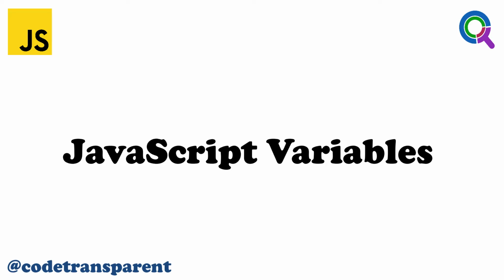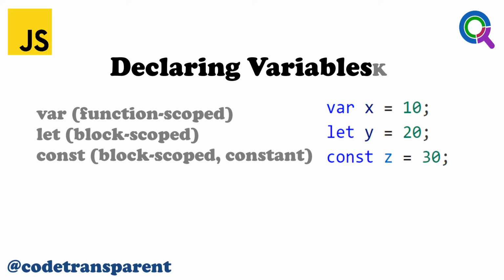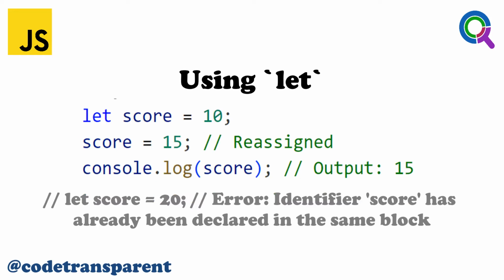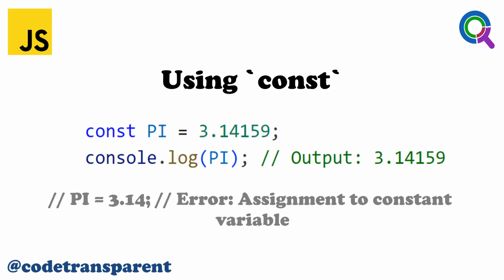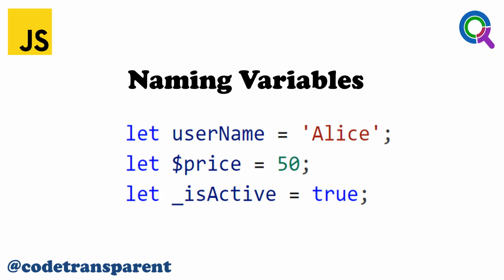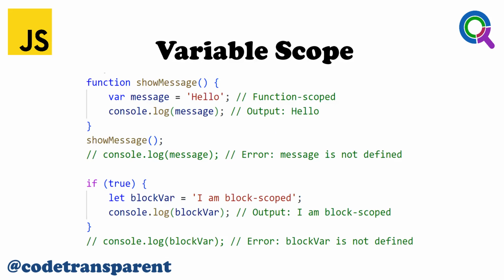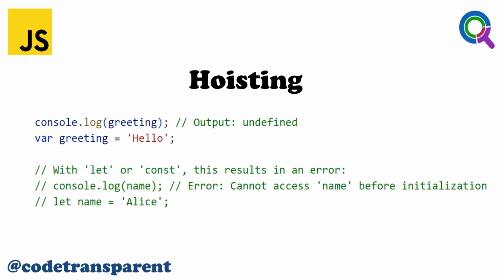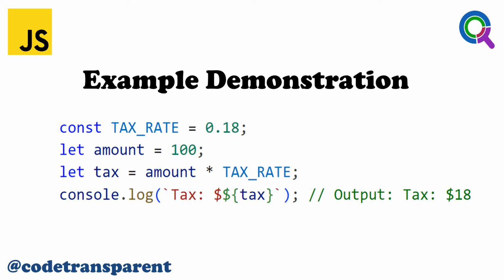JavaScript Variables Explained | var, let, and const | Beginner's Guide to JavaScript | Interview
Welcome to Code Transparent! 🎉 In this tutorial, we dive deep into one of the most fundamental concepts in JavaScript — Variables. Understanding variables is key to writing effective JavaScript code, whether you're a beginner or brushing up on your skills.

In this video, you'll learn:

What variables are in JavaScript
The differences between var, let, and const
Naming conventions and best practices for variables
Examples and use cases of variables in real-world scenarios
Understanding scope and hoisting
By the end of this tutorial, you'll have a solid understanding of how to use variables in your JavaScript projects effectively. 🚀

Chapters:
Introduction
What is a Variable?
Declaring Variables: var, let, and const
Using var
Using let
Using const
Naming Variables
Variable Scope
Hoisting
Best Practices
Example Demonstration
Conclusion